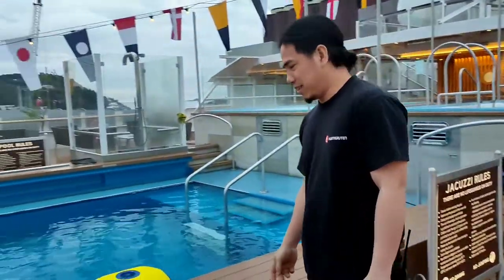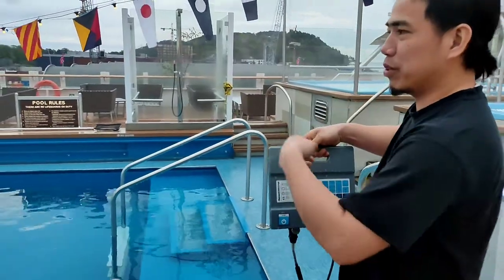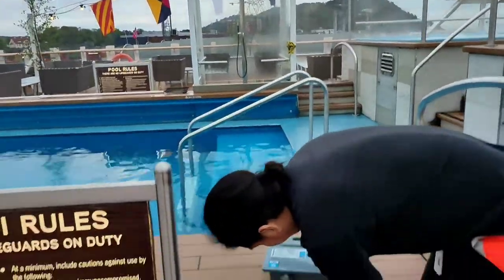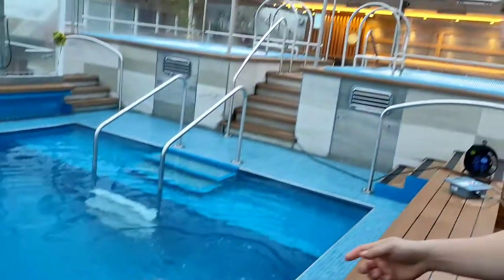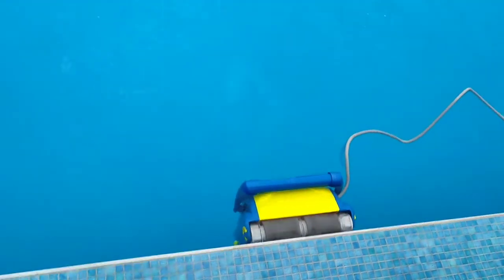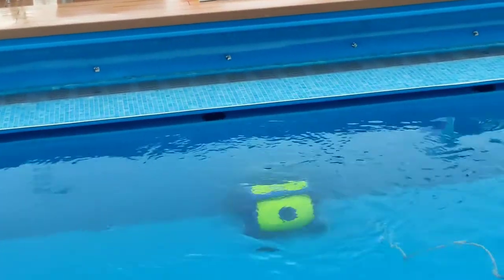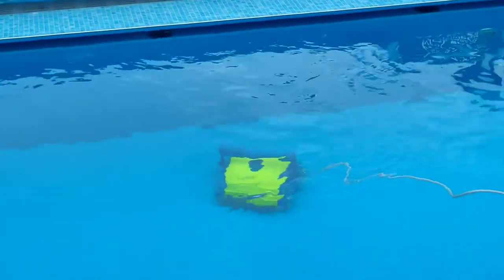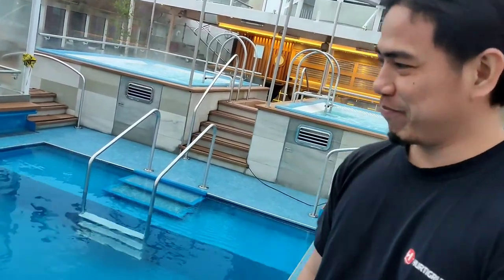4k SWIMMING POOL CLEANING onboard a CRUISE SHIP deckhand daily routine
This video will show you how to clean a CRUISE SHIP swimming pool via hightech self driven vacuum which independently detect dirt's on the pool clean it very precise